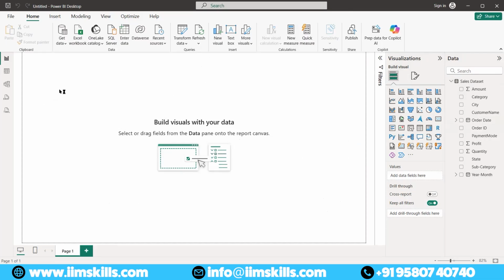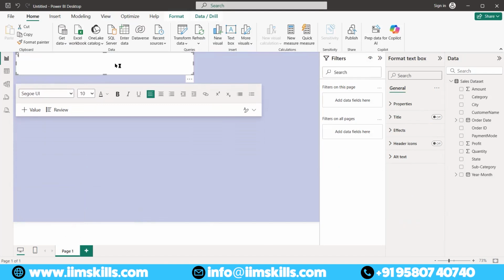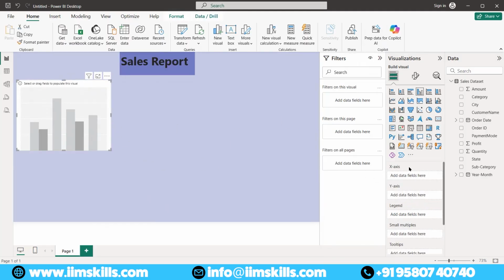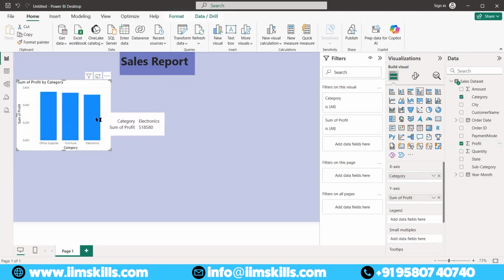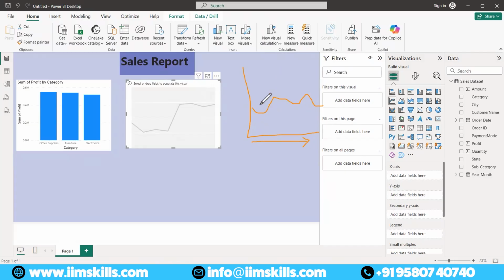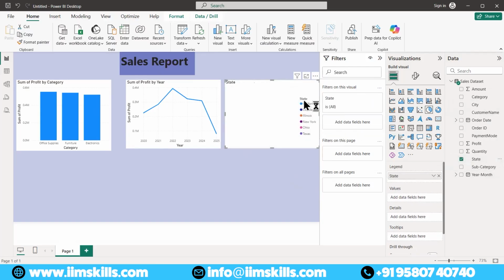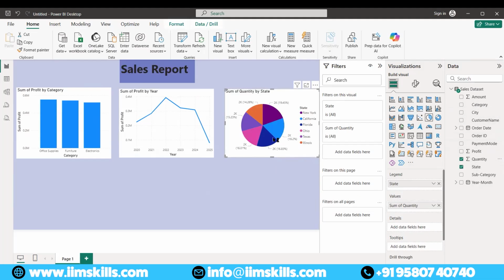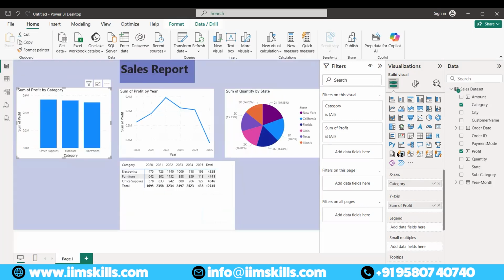Power BI Tutorial for Beginners | Complete Basic Guide Part 2 | Learn Power BI From Scratch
Power BI Tutorial for Beginners | Power BI Full Course | Learn Power BI Step-by-Step | Power BI Dashboard Tutorial | Power BI Tutorial Series Part 2
Welcome to Power BI Tutorial for Beginners – Part 2 🎯
In this video, we continue learning Power BI basics step by step and move deeper into data visualization, dashboard creation, and business intelligence concepts. If you want to learn Power BI for data analytics or become a data analyst, this tutorial will help you build a strong foundation.

You’ll learn how to create better dashboards, improve data visualization, and understand how Microsoft Power BI is used in real data analytics projects. This Power BI full course series is perfect for beginners looking for a practical data analytics tutorial and hands-on experience with business intelligence tools.

✔ Data transformation & cleaning
✔ Creating better visualisations
✔ Dashboard building basics
✔ Practical Power BI tips
✔ Beginner data analytics workflow

If you missed Part 1, watch it first for a strong foundation in Power BI basics.

Perfect for:
👉 Students & professionals learning Power BI

power bi tutorial for beginners part 2
power bi basics tutorial
power bi dashboard tutorial
learn power bi step by step
data analytics power bi
power bi beginner course
business intelligence tutorial
data analyst tools power bi